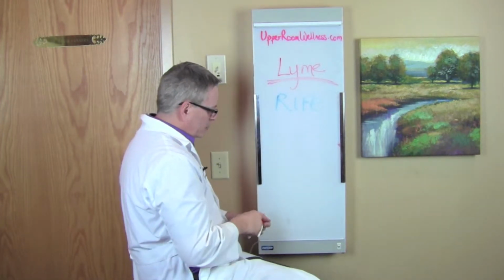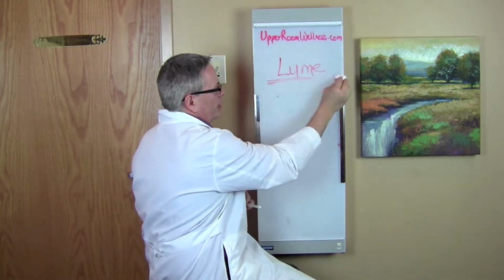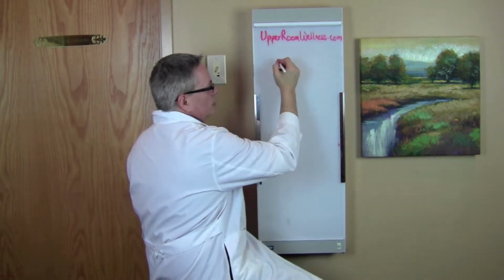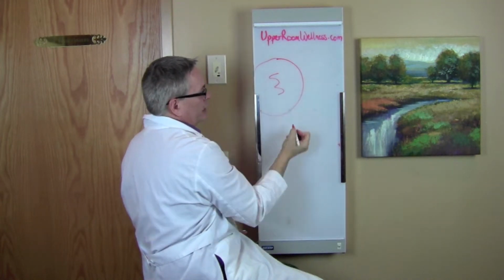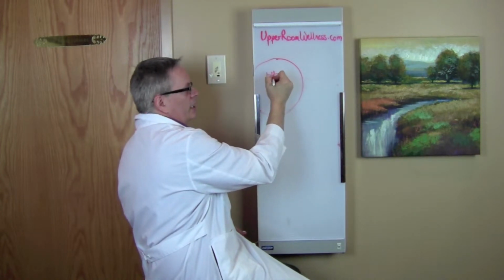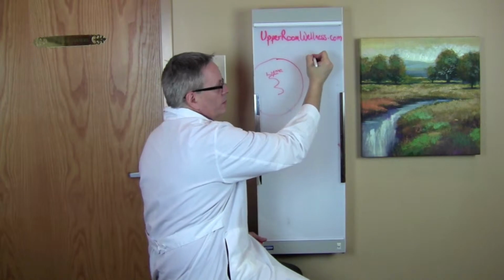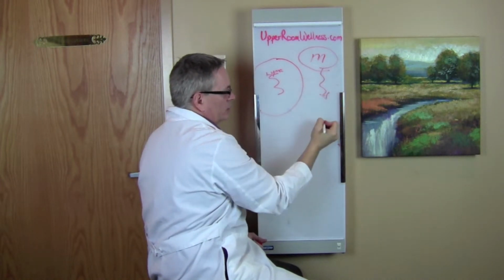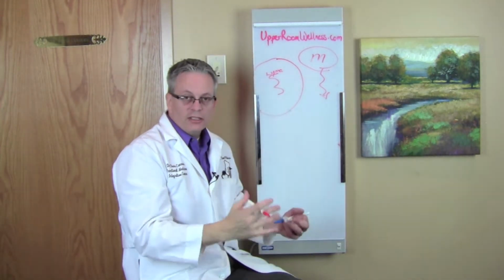Chronic Lyme Disease and Rife | Members Minute with Dr Kevin Conners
Dr Kevin Conners discusses Chronic Lyme Disease and Rife in this next installment of Members Minute.

Alternative Cancer Treatment is not treating cancer, it's treating the cause. Conners Clinic focuses on the individual person and getting them healthy so their body can heal naturally.